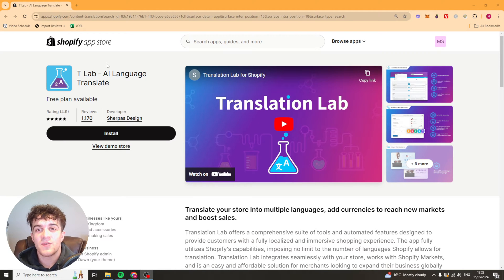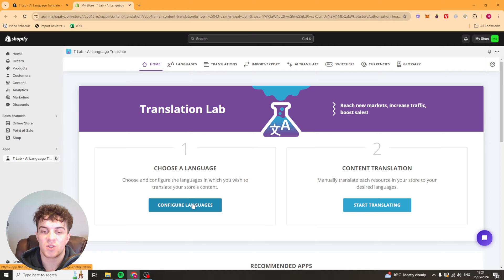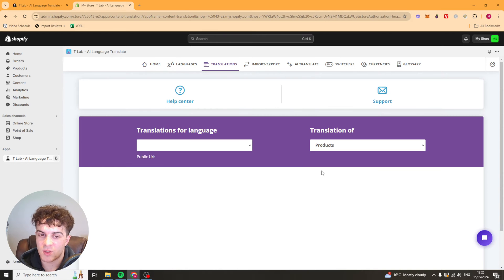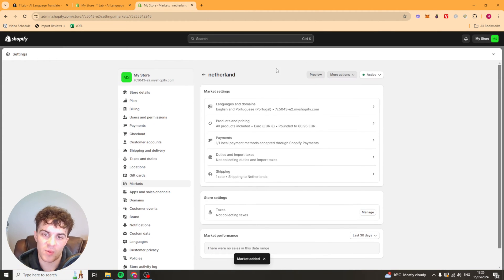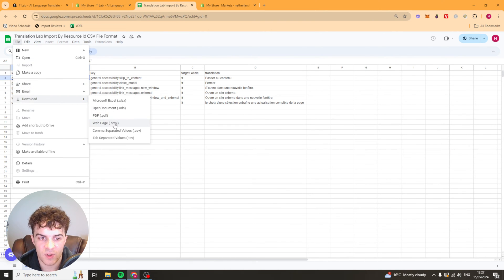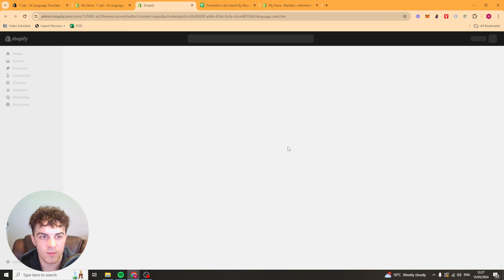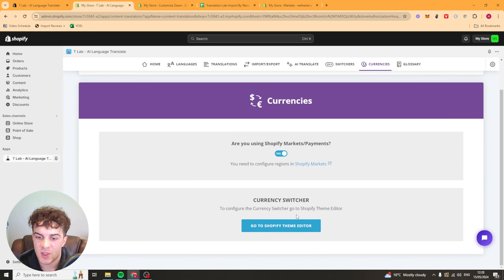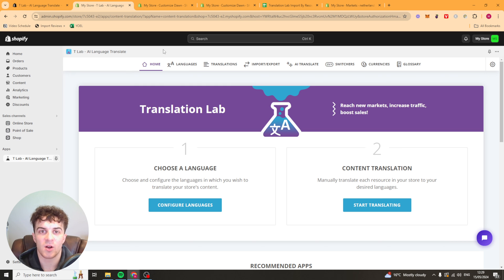T Lab ‑ AI Language Translate Shopify App Tutorial For Beginners (2024 Guide)